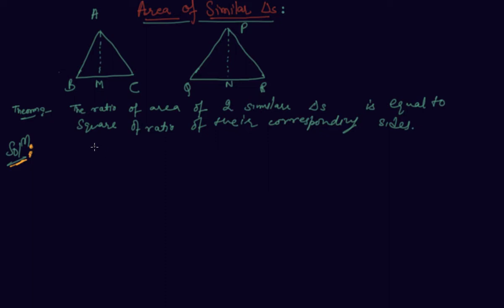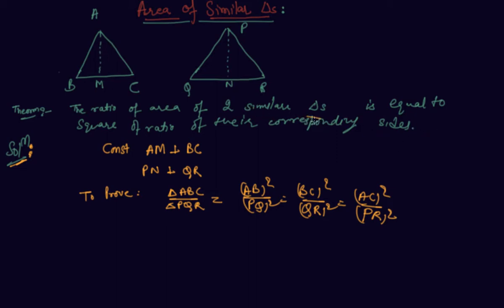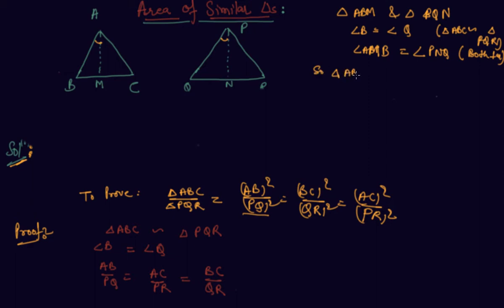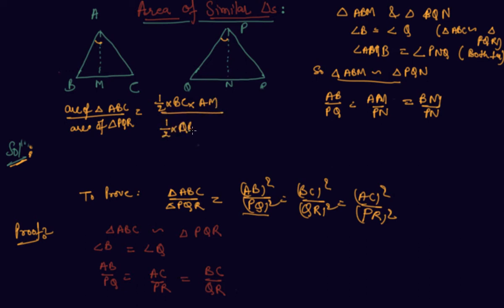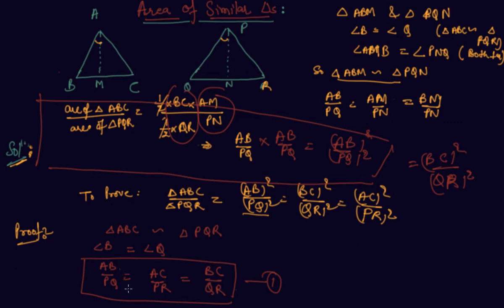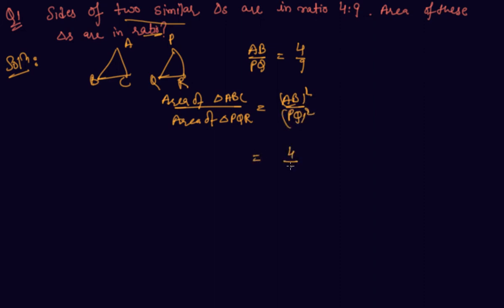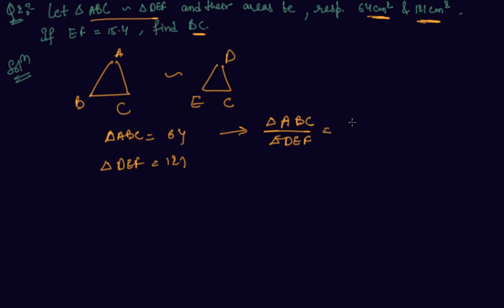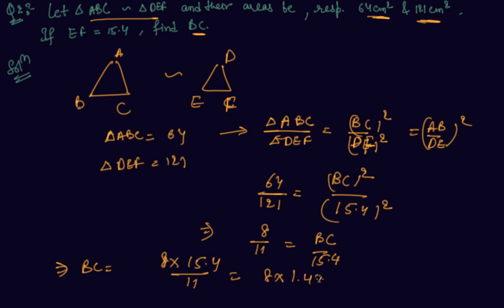Area of Similar Triangles | Class 10 Mathematics Triangles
Area of Similar Triangles | Class 10 Mathematics Triangles by Sumit Mehta